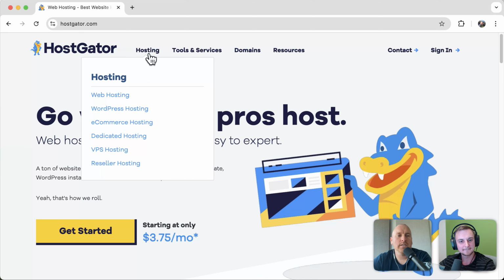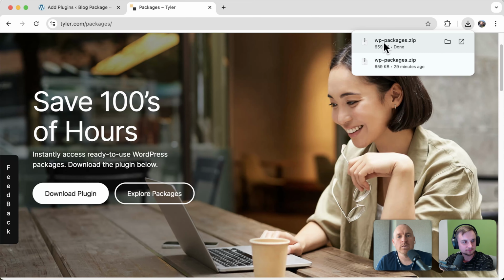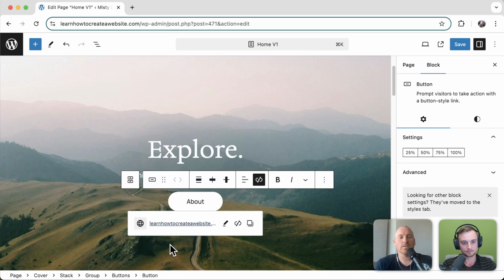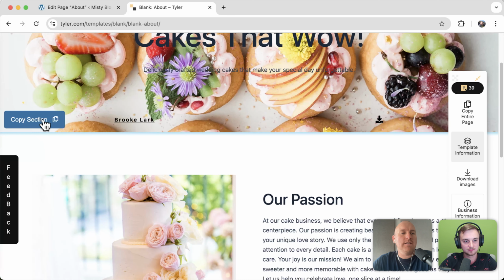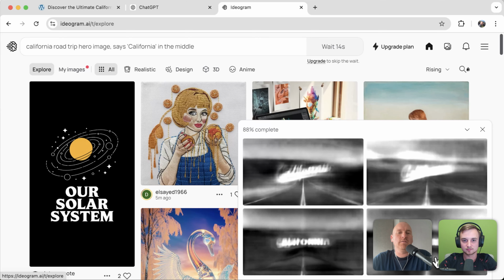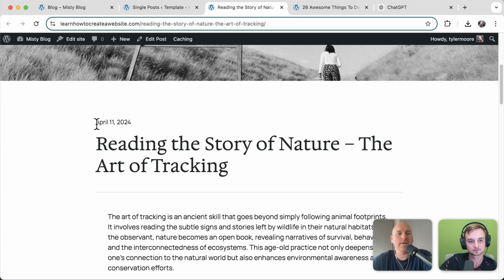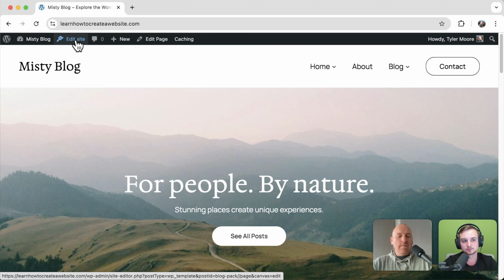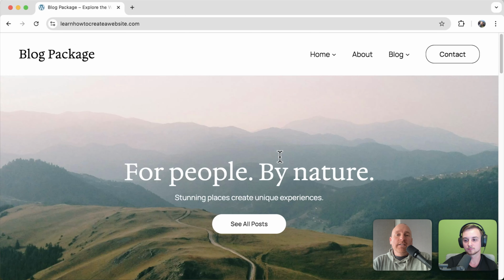How To Make a WordPress Blog 2024 - Step by Step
Learn how to create a WordPress Blog, step by step with no step skipped  We will  use WordPress to make your blog,  the most popular way to make a website in the entire world.

You’ll Learn:

- How to get a Website Name (YourName.com)
- How To Install WordPress
- How To Create Your Blog
- How To Add Blog Posts
- Edit Your Blog Design

Step-by-Step Outline:

00:00:00 Intro
00:02:57 Costs
00:04:30 Domain Name & Hosting
00:12:11 Install WordPress ( it’s done for you)
00:13:04 Login For First Time
00:14:22 Change Password
00:14:56 Logout
00:15:15 Login (The real way)
00:16:02 Import Website
00:19:18 Website Tour
00:22:06 Select Home Page
00:23:10 Site Title / Tagline
00:24:45 Delete Pages
00:25:53 Choose Blog Page Layout
00:27:46 Edit Home Page
00:35:30 Edit About Page (tips and tricks)
00:47:57 Add a New Page
00:49:22 Add Blog Post
01:00:21 Add Category
01:01:51 Edit Blog Post Template
01:05:52 Edit Author Bio
01:08:01 Edit Blog Page
01:10:49 Edit Categories Template
01:12:28 Contact Page
01:16:44 Edit Header
01:20:02 Edit Footer
01:20:45 Make a Logo
01:27:46 Reset Website
01:28:34 Logout
01:28:50 Congrats!!

Hope you love it as much as I do :)